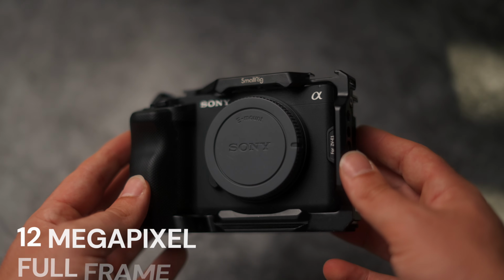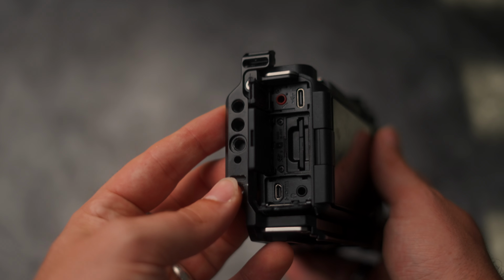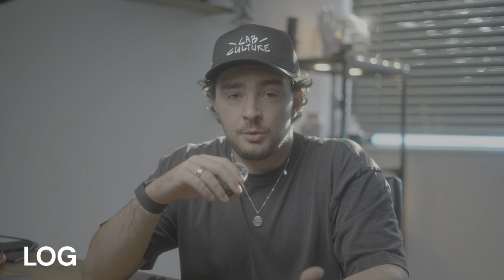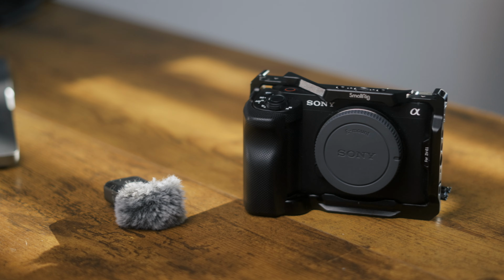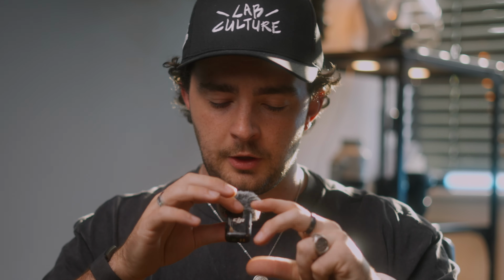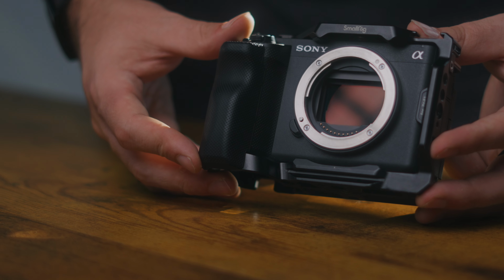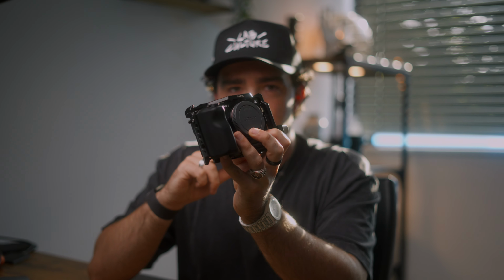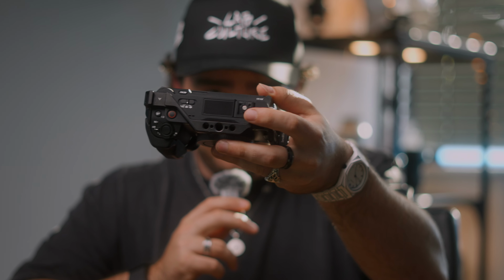The Best Sony Camera For Content Creators In 2024!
Chapters

00:00 Introduction to the Sony ZV-E1
02:50 In-Depth Specifications and Features
04:36 Pros and Cons of the Sony ZV-E1
08:50 Final Thoughts and Recommendations

Pros and Cons of the Sony ZV-E1